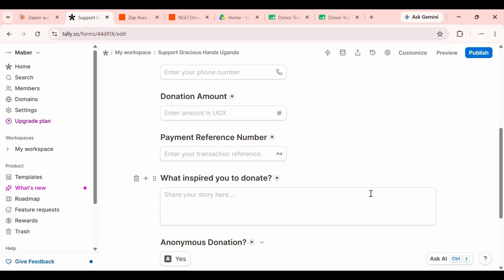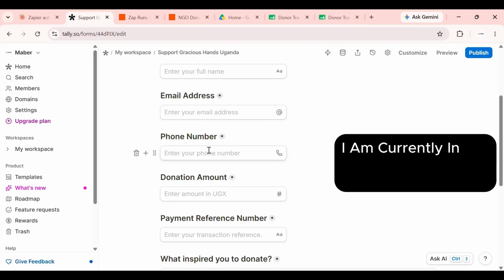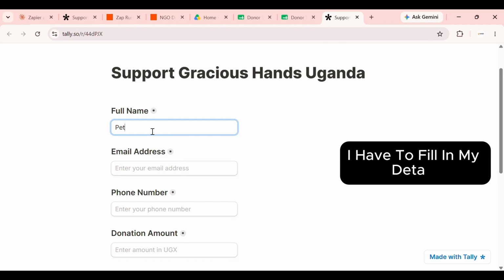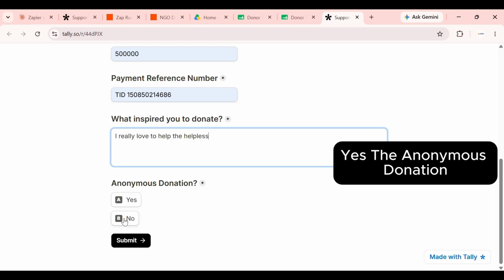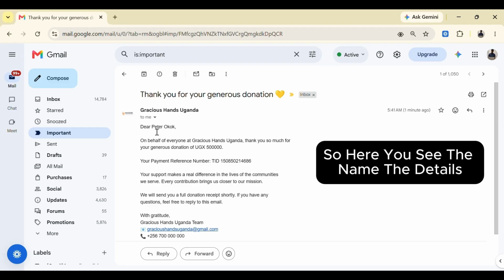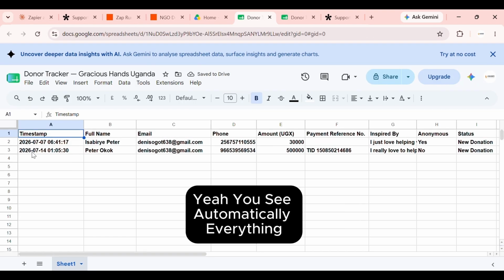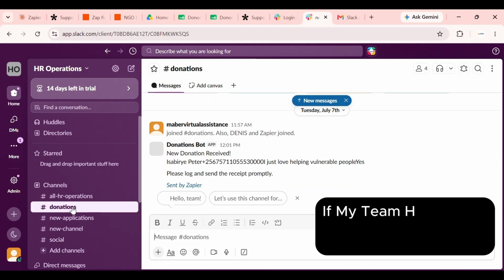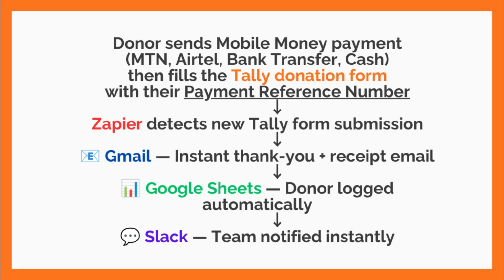Stop Recording Donor Payments Manually! FREE NGO Donation Automation (Zapier + Tally)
Still recording donor payments manually? 😫

In this step-by-step tutorial, you'll learn how to build a **FREE donation automation system** for your NGO, charity, church, or nonprofit organization using **Tally Forms, Zapier, Gmail, Google Sheets, and Slack**.

This workflow works with:
✅ MTN Mobile Money
✅ Airtel Money
✅ Bank Transfers

💸 Donor makes a payment.

📝 The donor completes a Tally donation form and enters their **Payment Reference Number**.

⚡ Zapier detects the submission automatically.

📊 Google Sheets instantly records the donor information.

💬 Slack notifies your team in real time.

No coding. No expensive software. Just free tools working together to save time, reduce manual work, and improve donor management.

This tutorial is perfect for:

* NGOs
* Charities
* Churches
* Nonprofit organizations
* Community-based organizations (CBOs)
* Foundations

If you're looking to automate your fundraising process and create a reliable donor database, this video will show you exactly how.